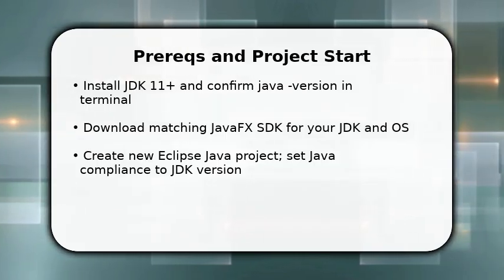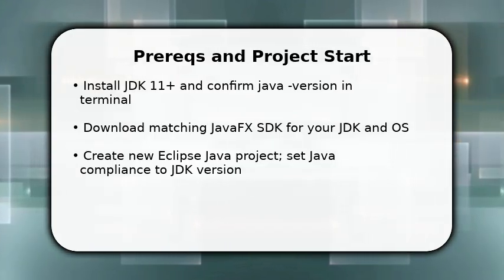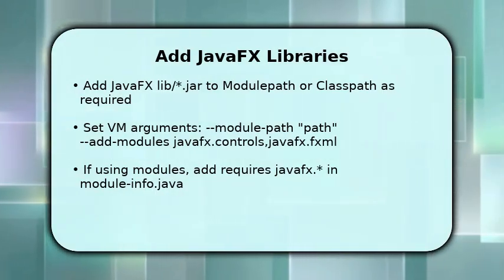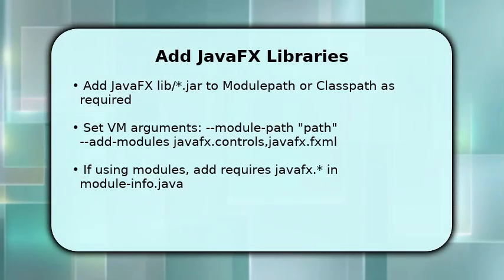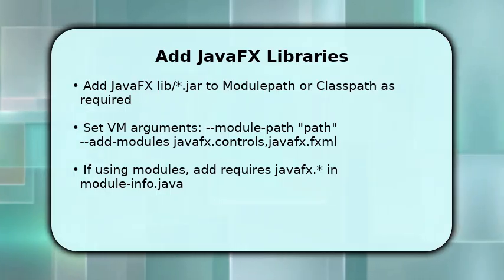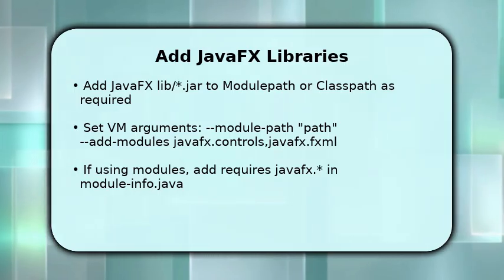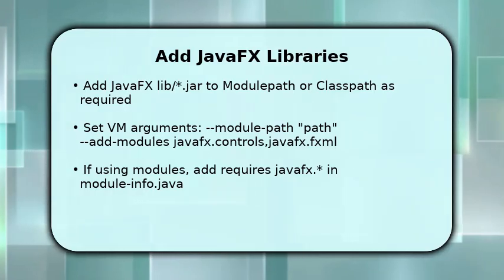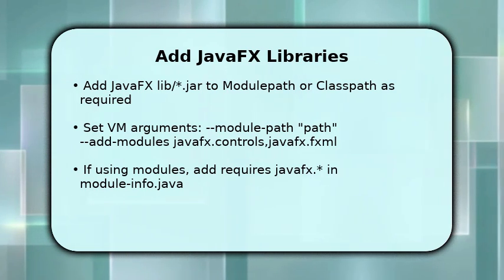How to Add Javafx in Eclipse - Step by Step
Learn the step-by extricate process of integrating JavaFX into Eclipse with this comprehensive guide. From setting up your development environment to running a simple JavaFX application, follow along for clear instructions tailored for both beginners and experienced developers.